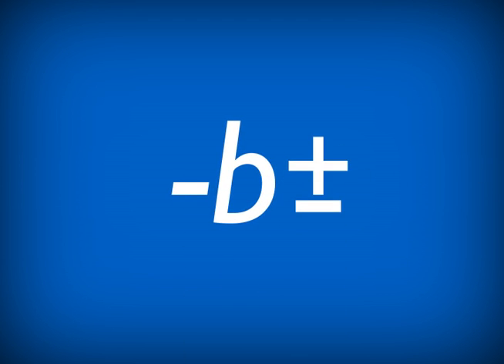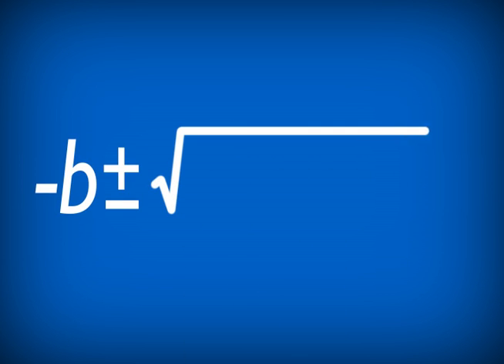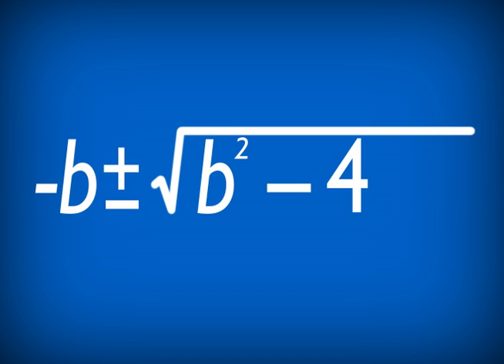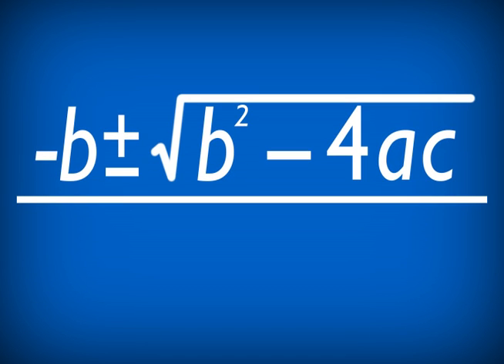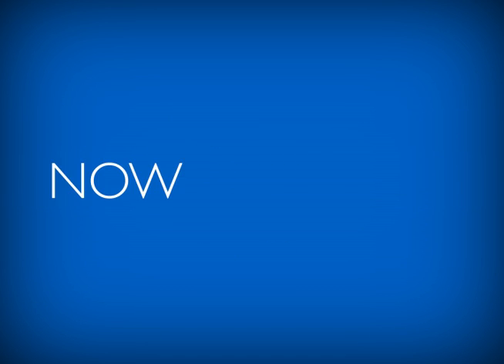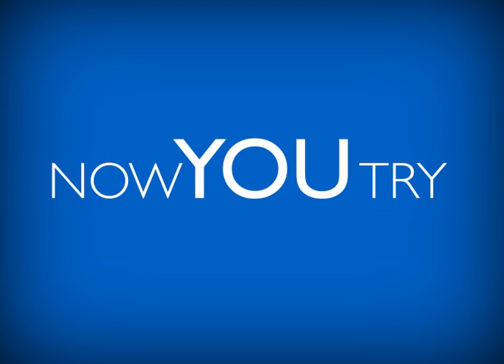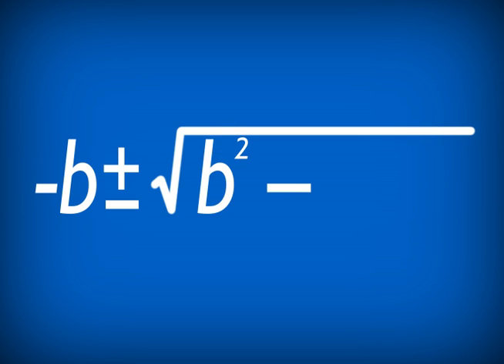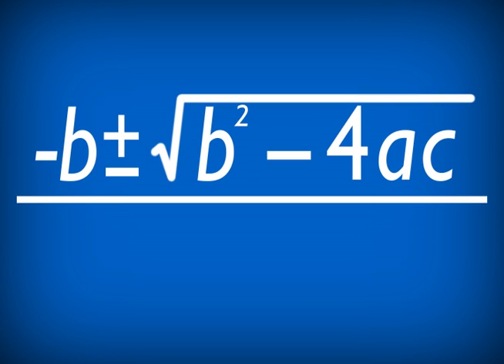Quadratic Formula Song Rockford Christian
Project for my Honors College Algebra class. All created in After Effects, Photoshop and Final Cut Pro. Audio came from another YouTube video.